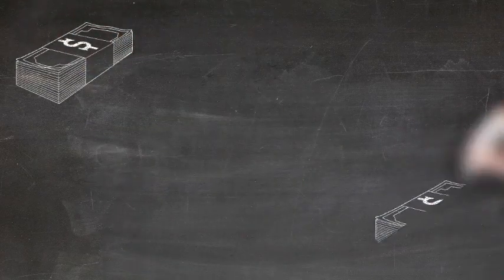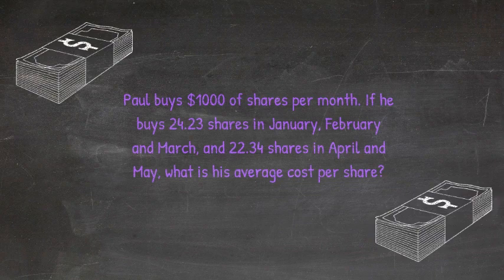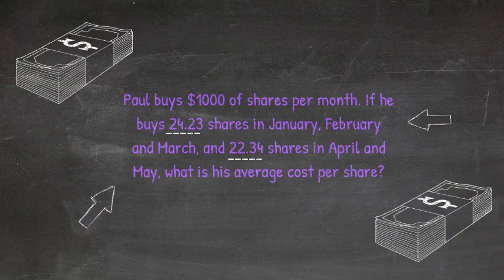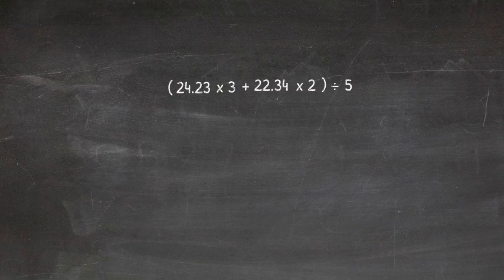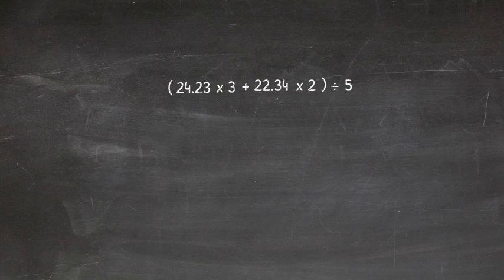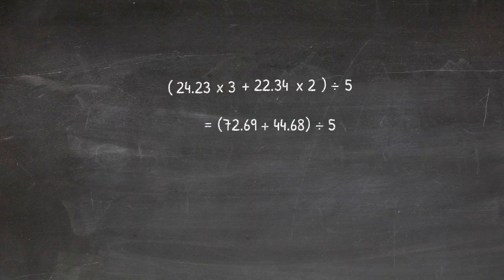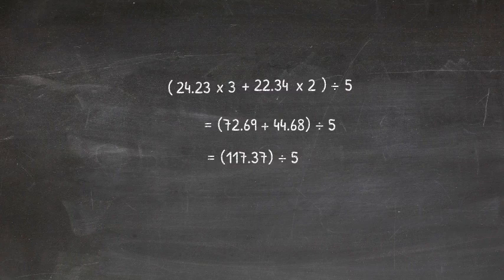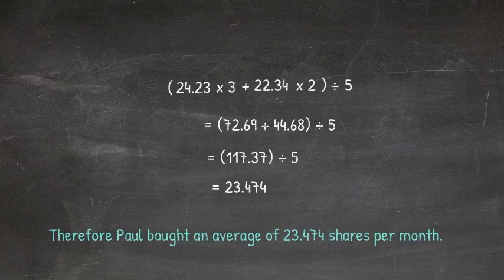Weighted Average Example